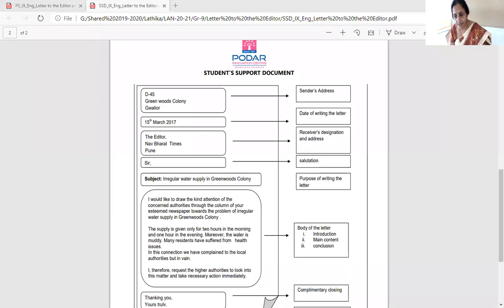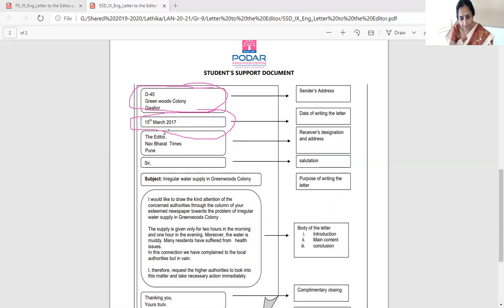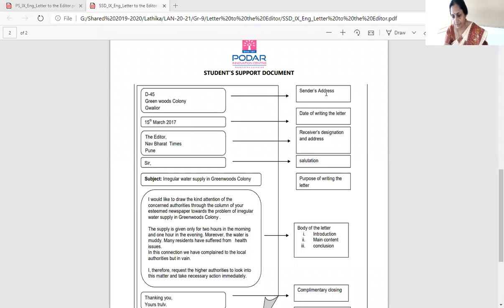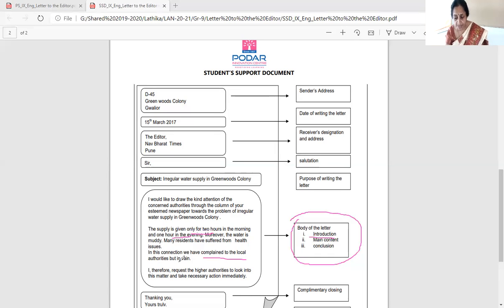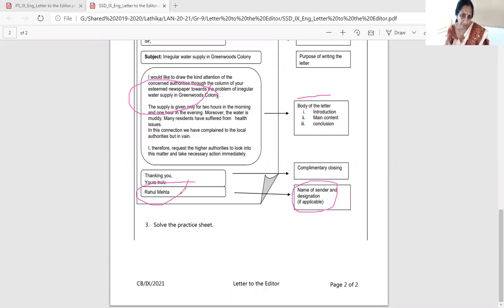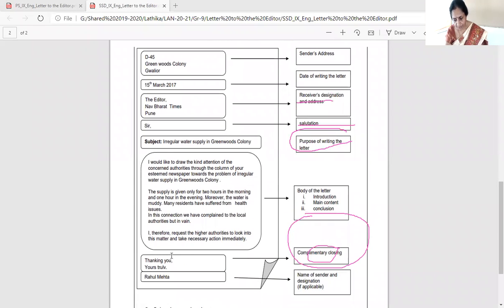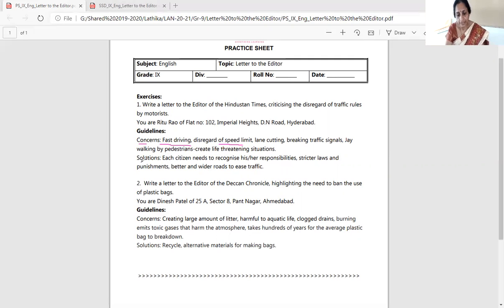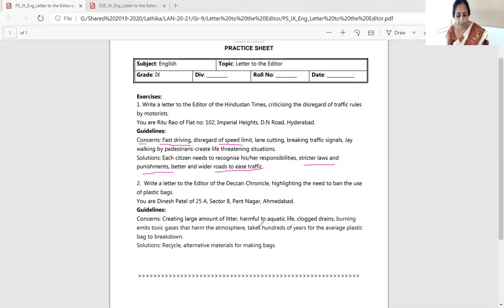Podar Mangalore English Grade 9 Letter to the Editor